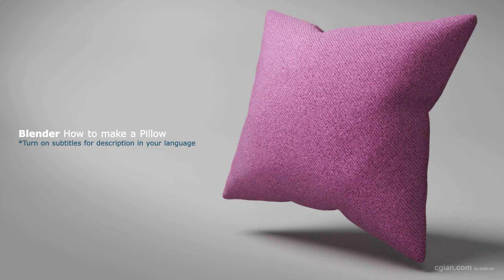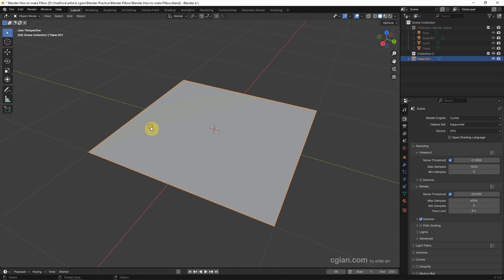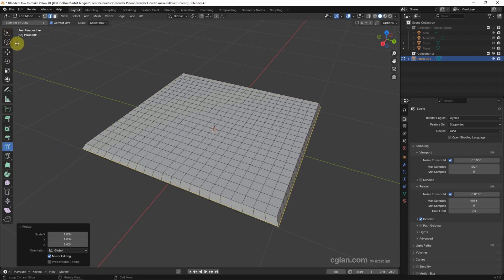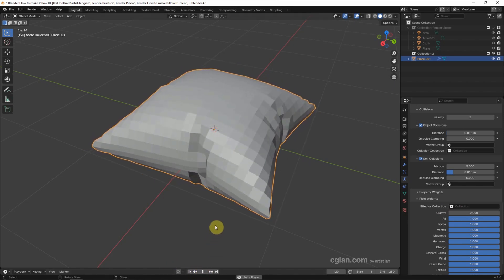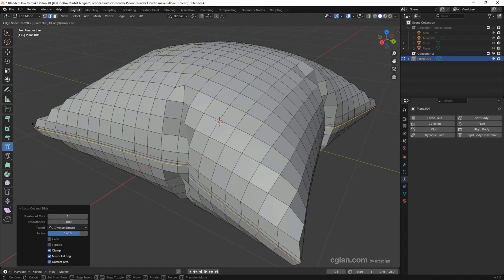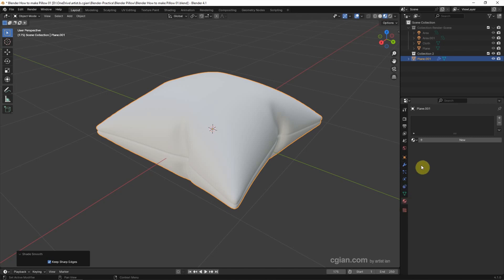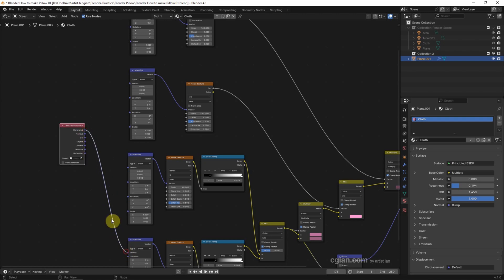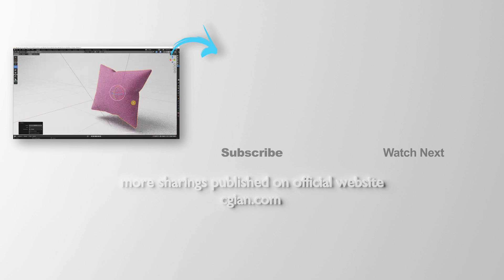Blender How to make a pillow | Physics Cloth Simulation and Fabric Texture Tutorial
Tutorial Video shows how to make a pillow 3D model in Blender. In this video, we will go through how to make pillow or cushion 3D shape using Cloth Simulation in Physics. In this tutorial, we can inflate 3D pillow from a thin object. After forming the 3D shape of pillow, we can apply cloth fabric texture into 3D pillow. Steps are easy to follow for Blender beginners. I hope this helps.

Timestamp
0:00 Intro - How to make a 3D pillow in Blender
0:23 Add a Plane
0:30 3D modeling the shape in Edit Mode
1:13 Add physics cloth simulation in Object Mode
1:16 Setting in Cloth simulation for 3D pillow
1:38 Play simulation in Timeline
1:57 Further Editing the shape of pillow
2:33 Add Cloth Texture Material to Pillow
3:17 Material Preview
3:25 Render Preview the Pillow with Fabric Texture